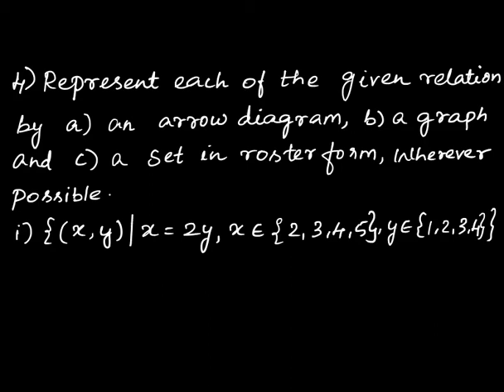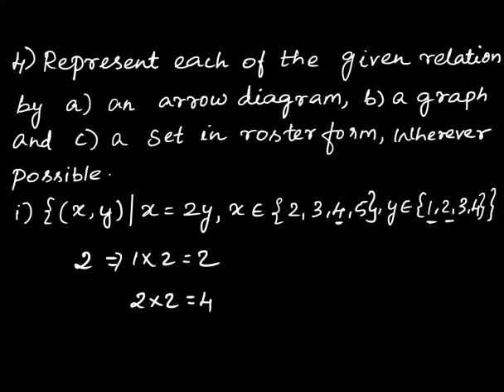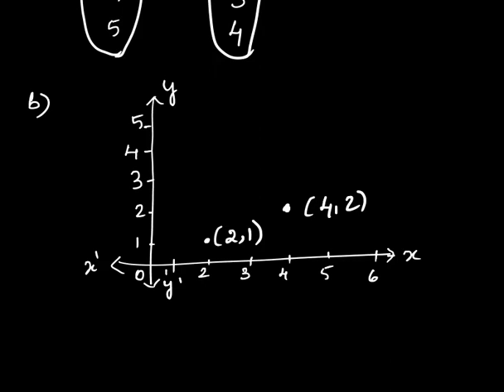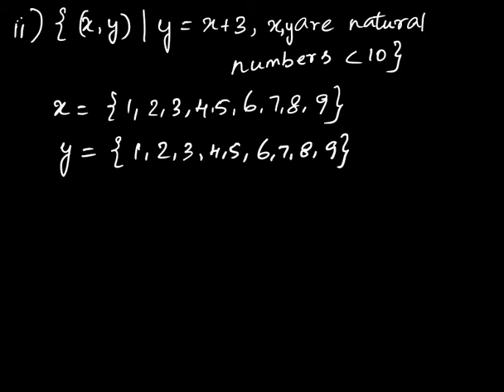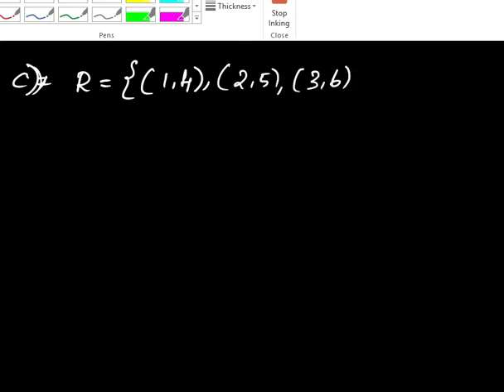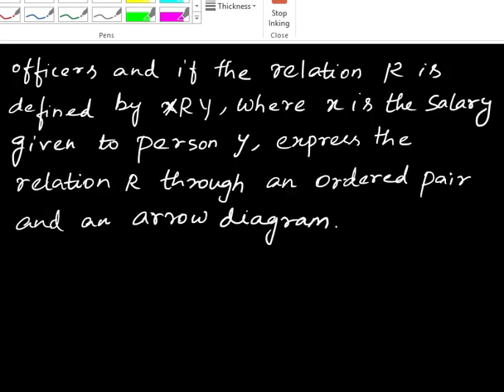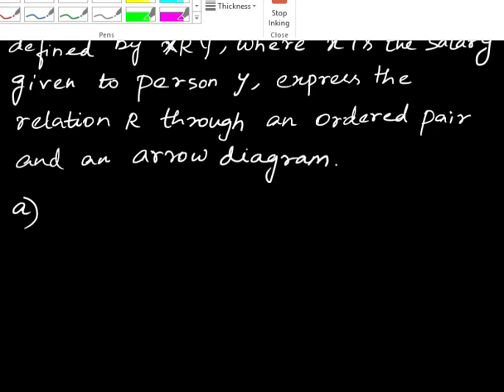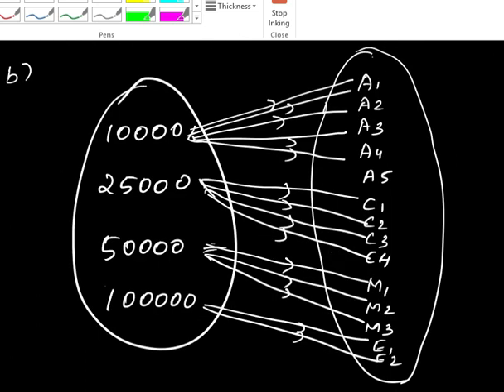Class 10 | Ex:1.2 Q.4&5 | Chapter-1 |Tamilnadu State Board